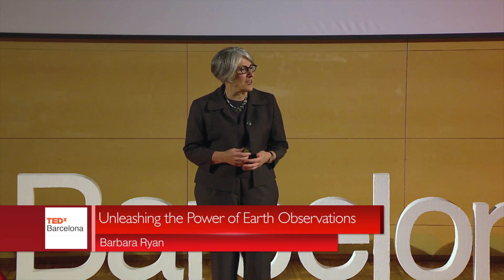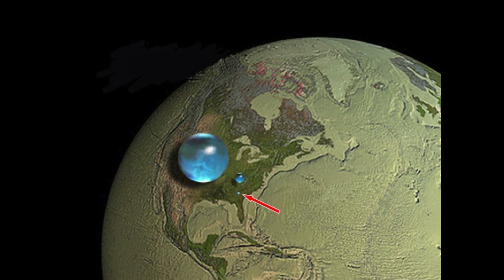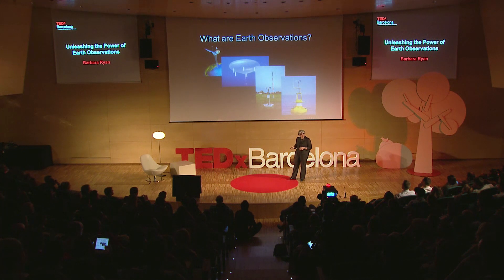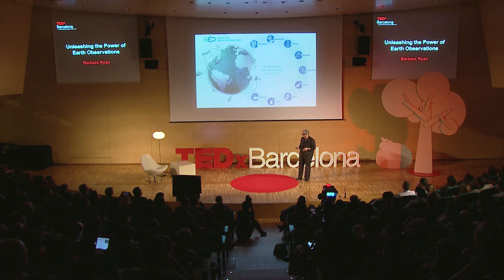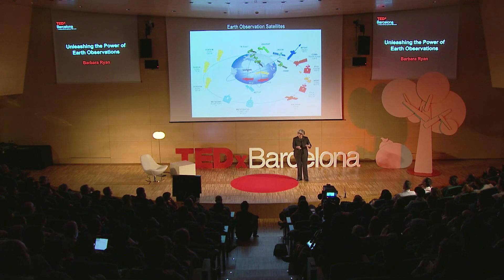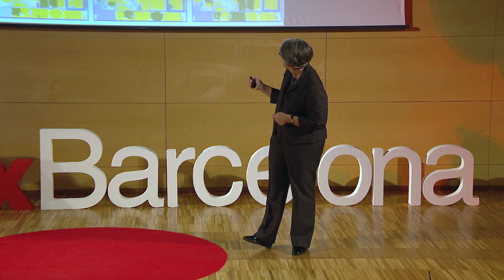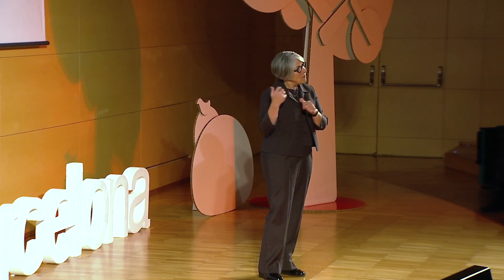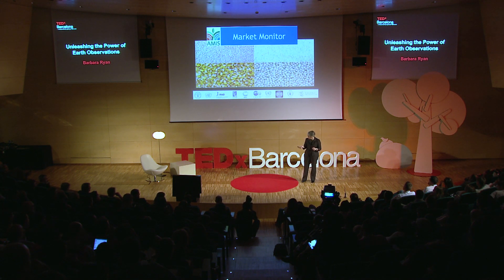Unleashing the power of Earth observations: Barbara Ryan at TEDxBarcelona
Barbara Ryan demands that all earth-oberservation data collected from governments and institutions should be open and available to everyone. In various examples she shows how this would reduce significantly hunger and improve the quality of live of everybody. Earth observations data should be seen as we see the Earth from Space, without political boundaries, as an entire system.

Barbara J. Ryan is Secretariat Director of the Group on Earth Observations (GEO) an international, intergovernmental organization dedicated to integrating Earth observations to enable government, private sector and science leaders to make better informed decisions across nine Societal Benefit Areas including agriculture, biodiversity, climate, ecosystems, energy, disasters, health, water and weather. Prior to GEO, she served as Director of the World Meteorological Organization (WMO) Space Programme and Associate Director for Geography at the U.S. Geological Survey (USGS).